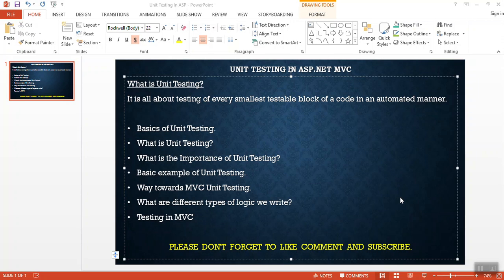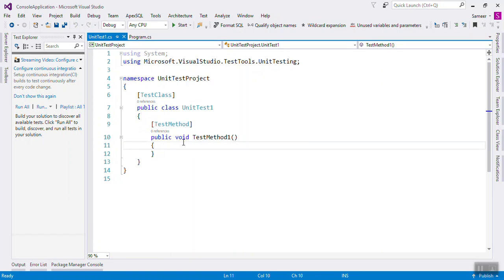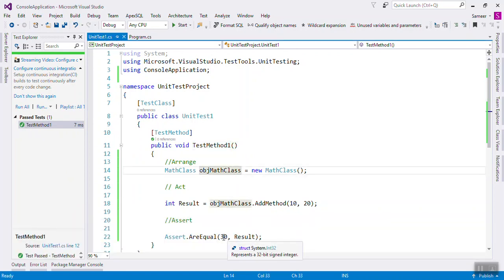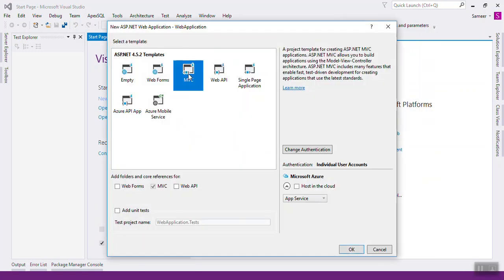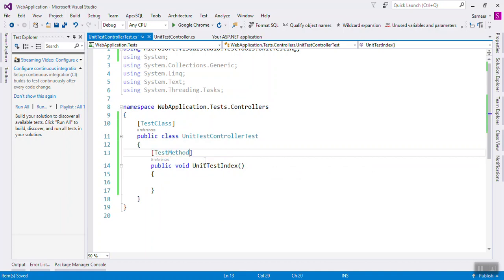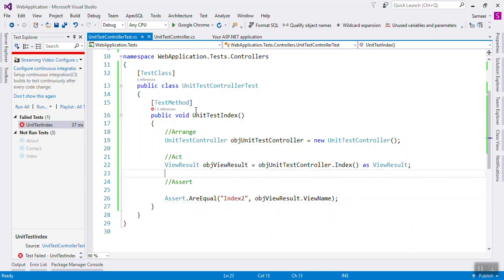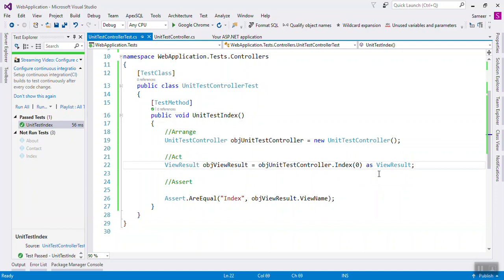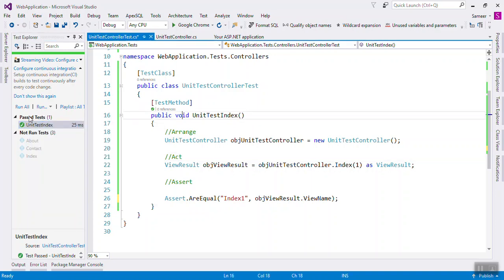Unit Testing Asp.Net Mvc